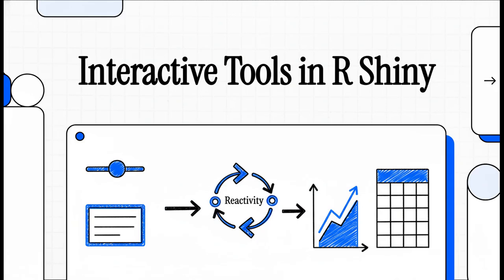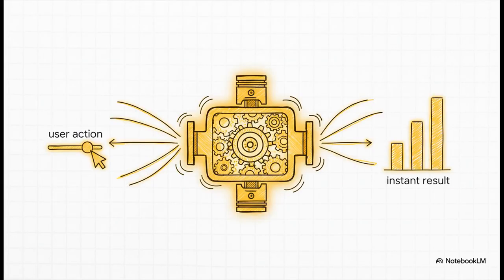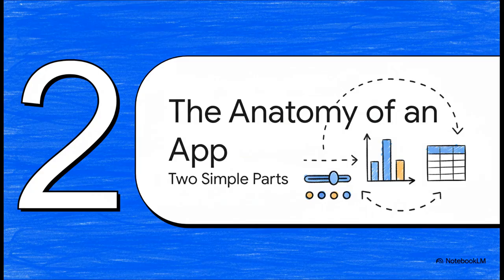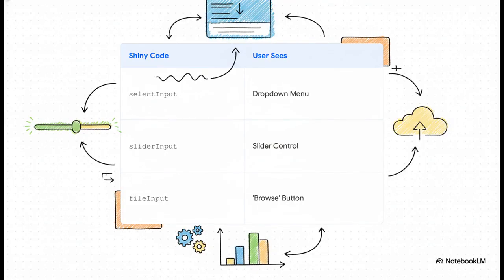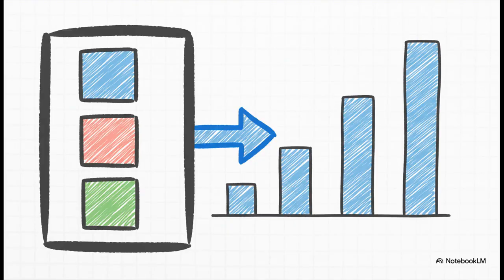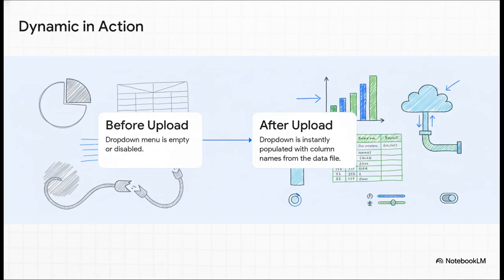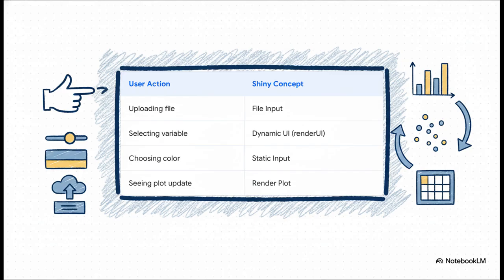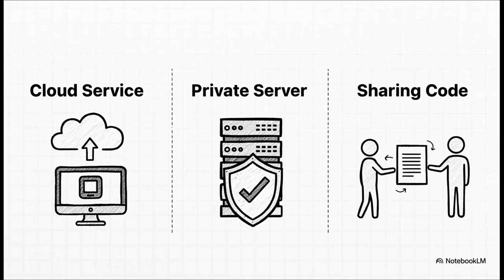Interactive Tools in R Shiny